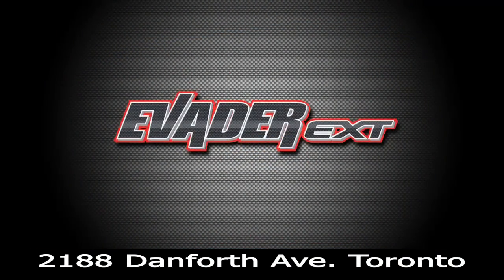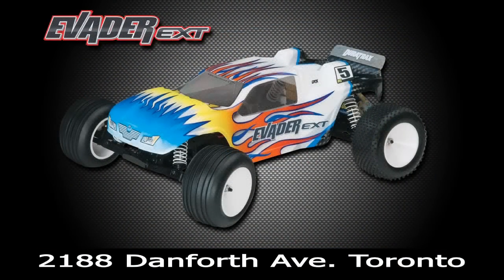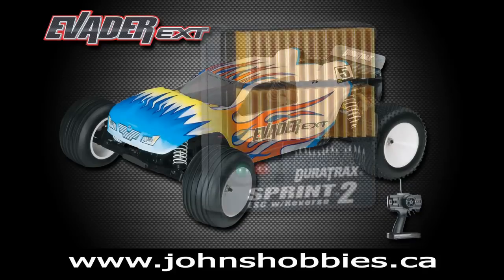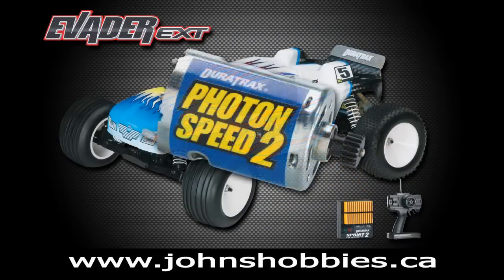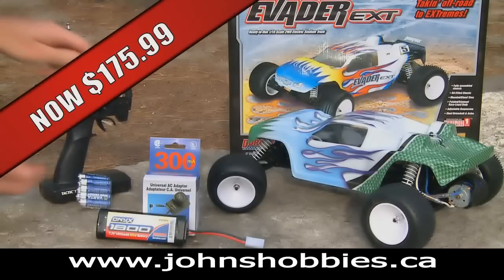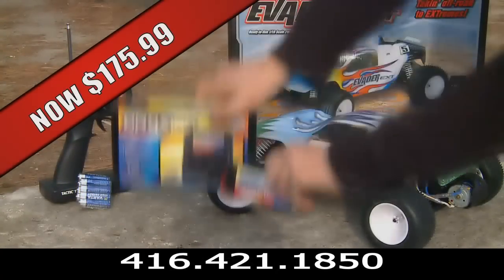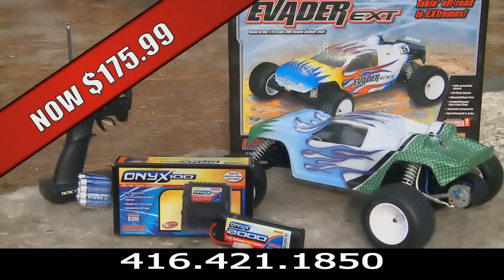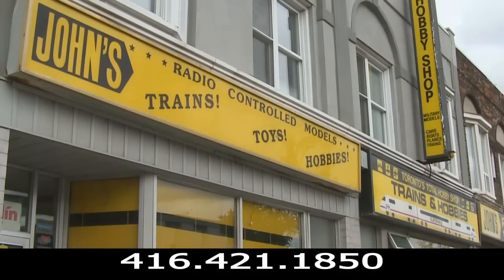Duratrax Evader from John's Hobbies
John's Hobbies is offering a special deal to RC-TV viewers!